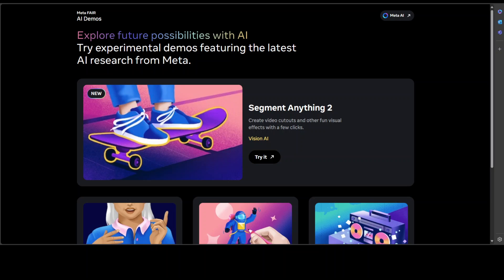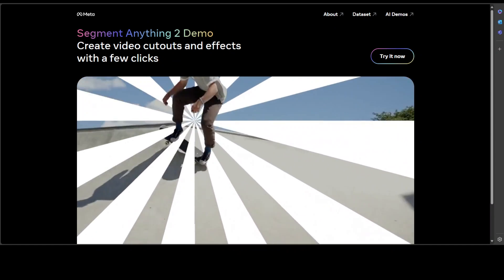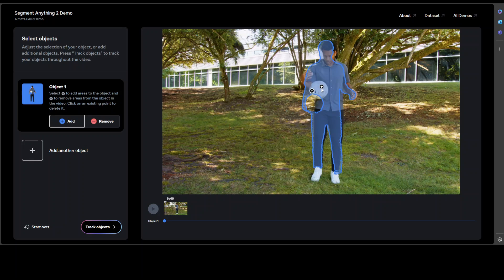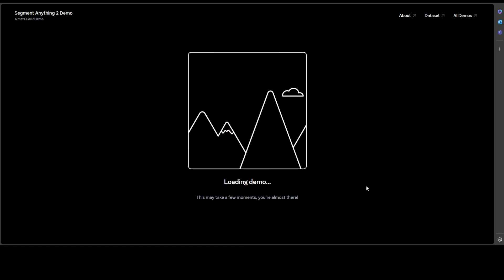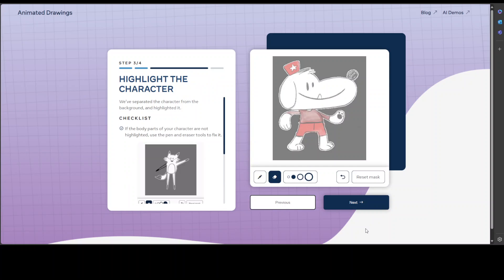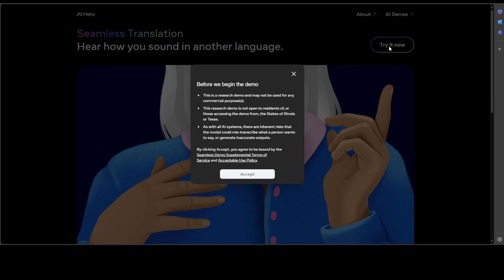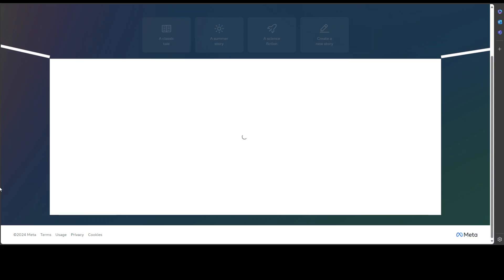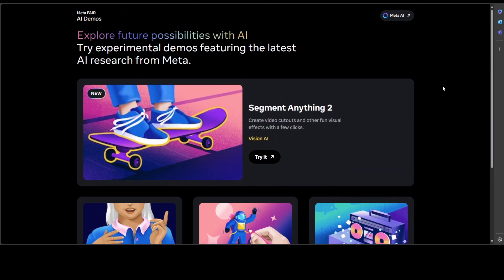Free AI Demos from Meta - Try Latest AI Tools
This video shows how to try out experimental demos featuring the latest AI research from Meta.